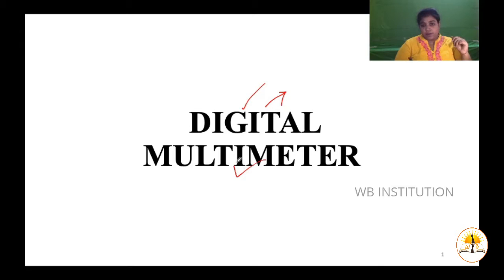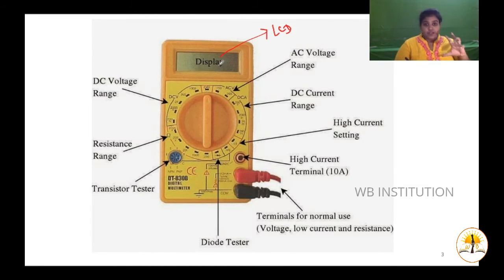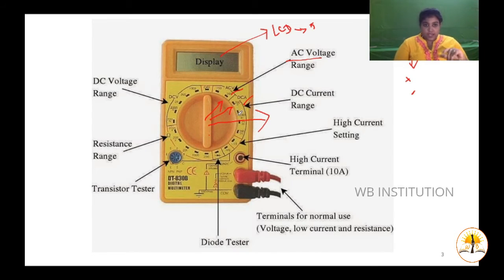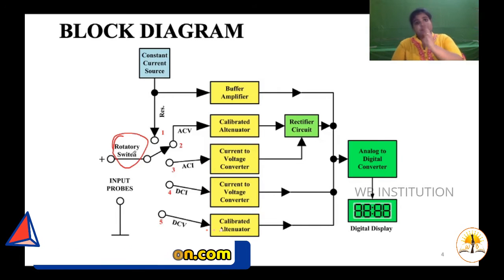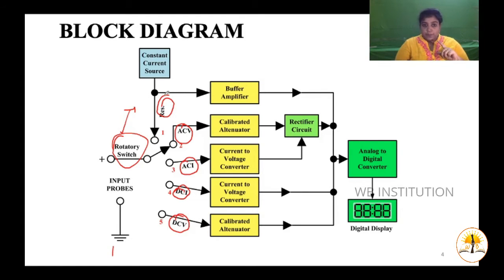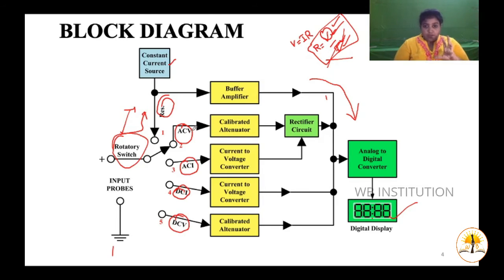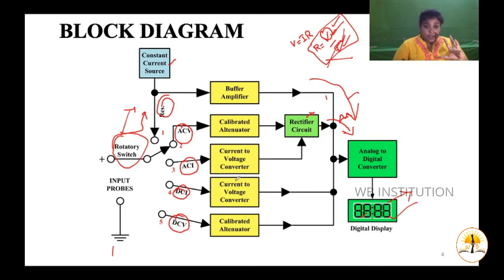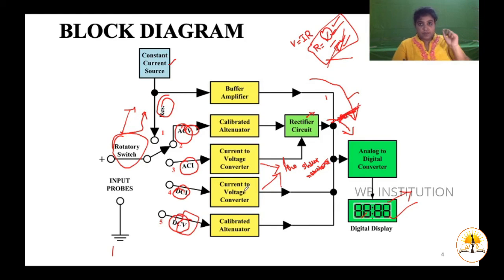DIGITAL MULTI METER